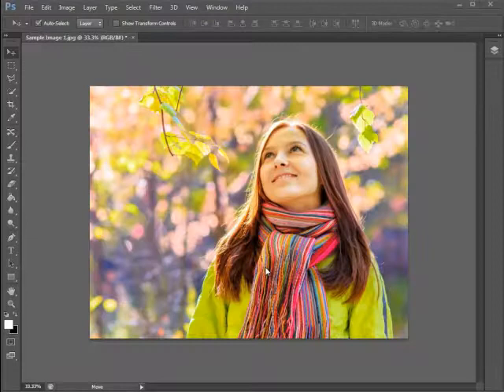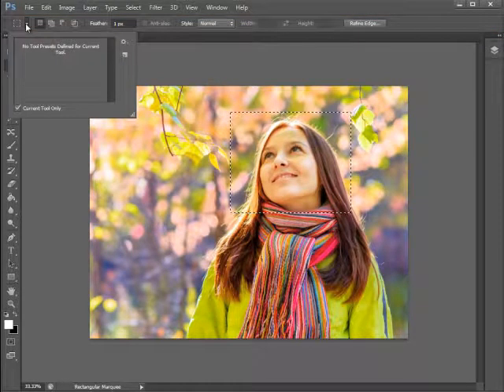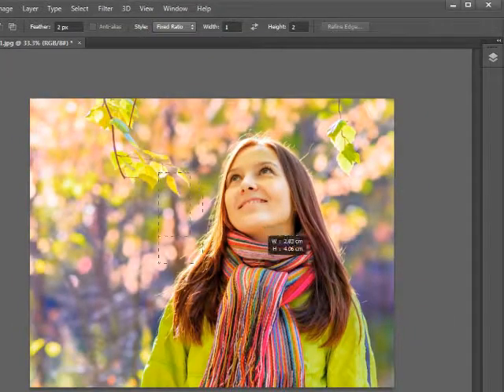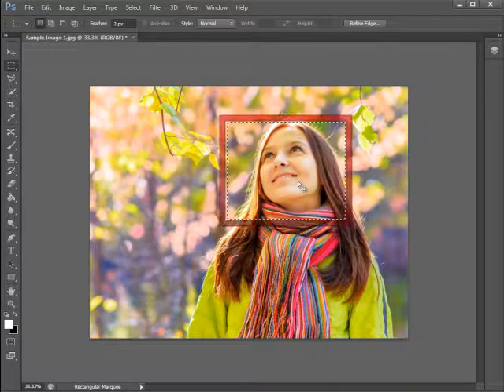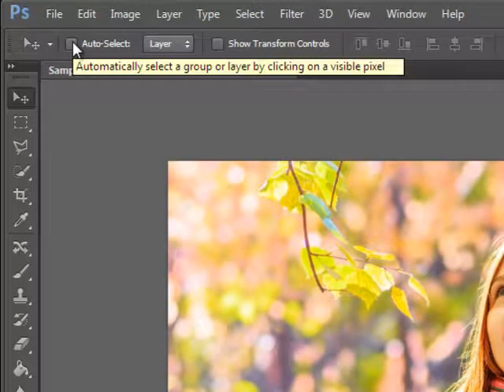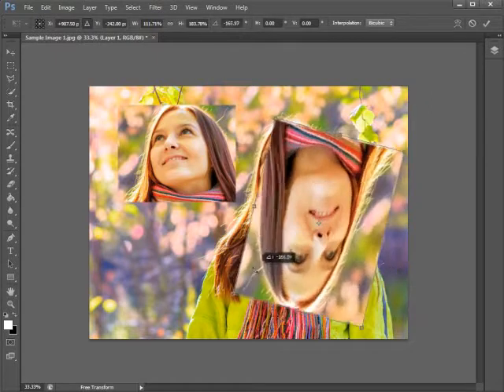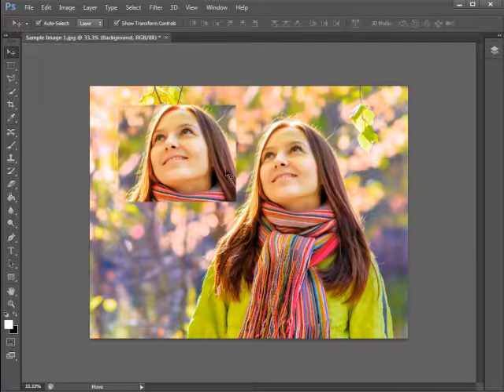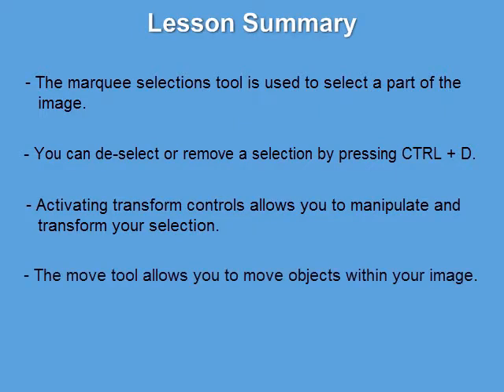Marquee Selection & Move Tools Adobe Photoshop CS6 Alison